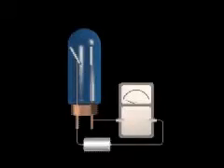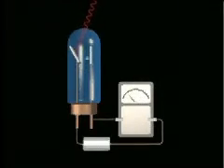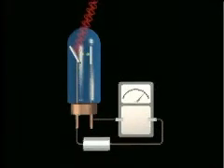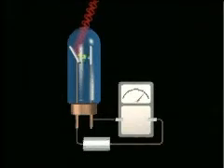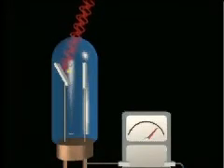Photoelectric Effect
Animation explaining the photoelectric effect